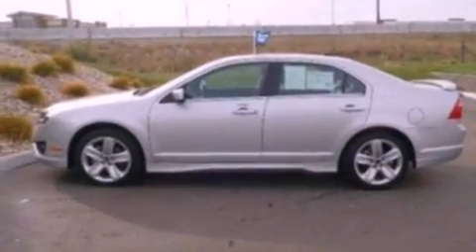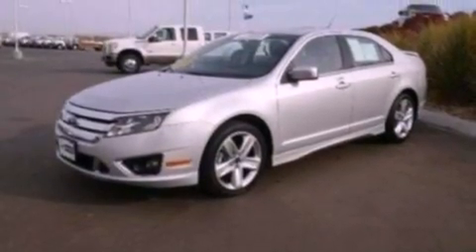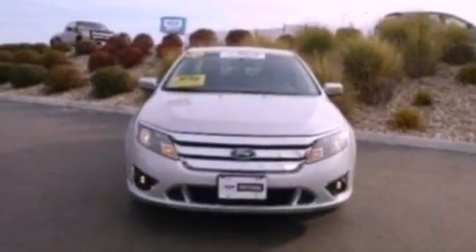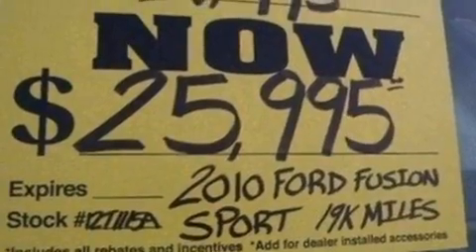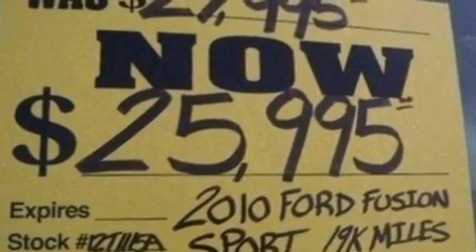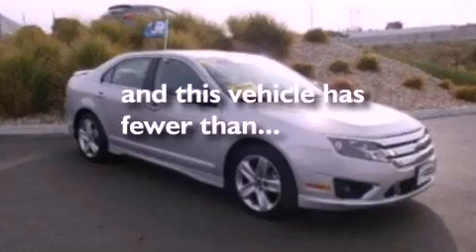2010 FORD FUSION Certified Nampa ID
We have been honored to serve the Nampa ID area , we promise that your experience at our dealership will exceed your expectations !

 Year : 2010
 Make : FORD
 Model : FUSION
 Engine : 3.5L V6
 Trans . : AUTO 6SPD
 Exterior : BRILLIANT SILVER METALLIC
 Miles : 19,765

 Stock : 12T1115A

 5707 East Gate Blvd.